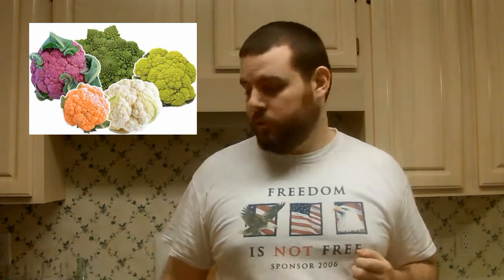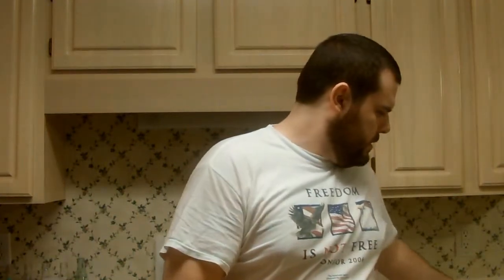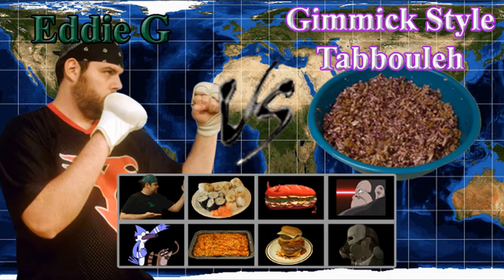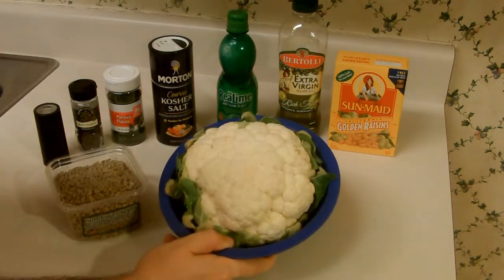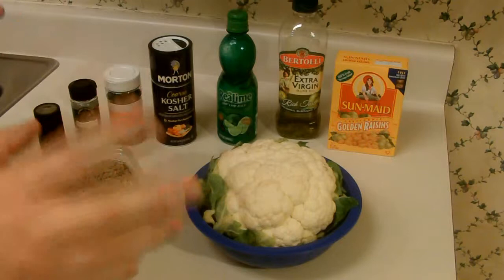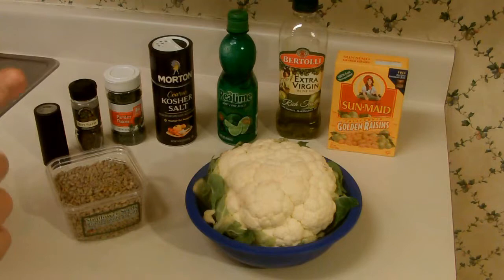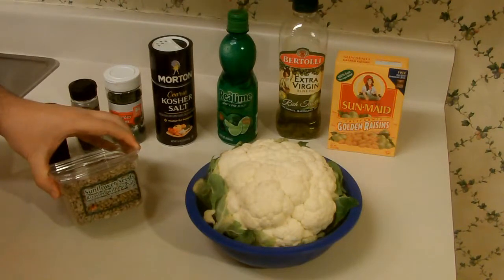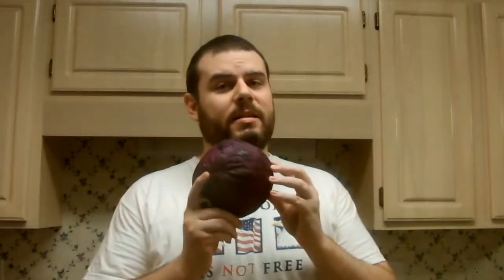Ed vs Food: Gimmick Style Tabbouleh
Today on Ed Vs. Food we have a loss of audio, but more importantly we have Gimmick Style Tabbouleh. A slight variation on Alton Brown's Cauliflower Slaw, which can be found

As always these videos are inspired by Johnny Oldschool's series Bad Combos, which can be seen at his or on his channel

Audio
"Battlefield Theme" (by Blinktron)
Blinktron's channel:

"Skull Fire" (by Jingle Punks)

Gimmick Style Tabbouleh

½ cup sunflower seeds
2 teaspoons kosher salt, divided
2 tablespoons freshly squeezed lime juice
1 tablespoon olive oil
1 large head cauliflower, separated into florets
½ head of red cabbage
½ cup parsley
2 tablespoons mint flakes
¾ cup golden raisins
¼ teaspoon freshly ground black pepper

Rinse sunflower seeds under cold water, then toss with 1 teaspoon salt. Transfer seed to a paper towel in a microwaveable bowl, and microwave for about 90 seconds. Remove from the microwave and allow to cool.

 Season ground lamb with salt, pepper, and garlic powder to taste. Cook in a large pan over medium heat until brown. Remove from pan and allow to cool.

Whisk the lime juice and 1 teaspoon salt together in a large mixing bowl. Add the olive oil and continue to whisk. Set aside.

Using the largest shredding disk of your food processor, feed the florets through the tube until all the florets have been shredded. Transfer to the mixing bowl. Slice cabbage into wedges large enough for your food processor and shred them. Add shredded cabbage to the mixing bowl as well. Add the parsley, mint, raisins, sun flower seed, ground lamb, and black pepper. Toss or mix to combine. Refrigerate for an hour or longer before serving.